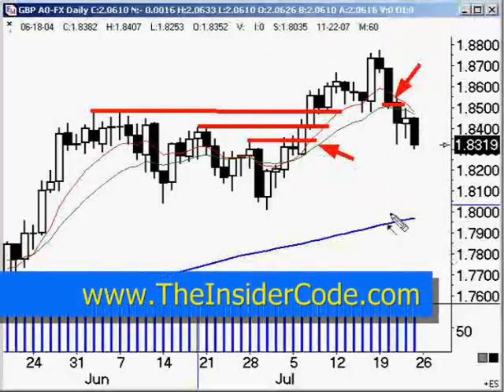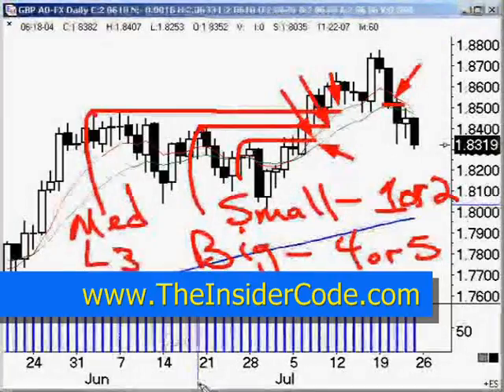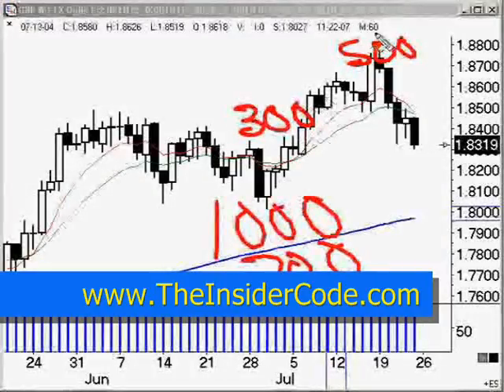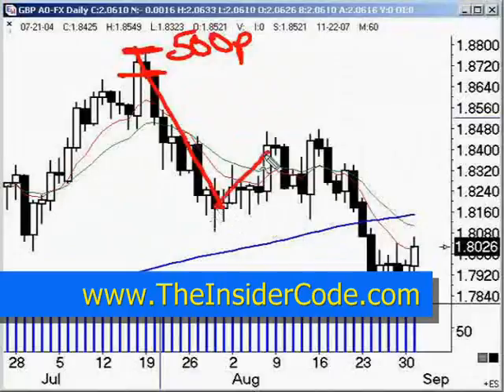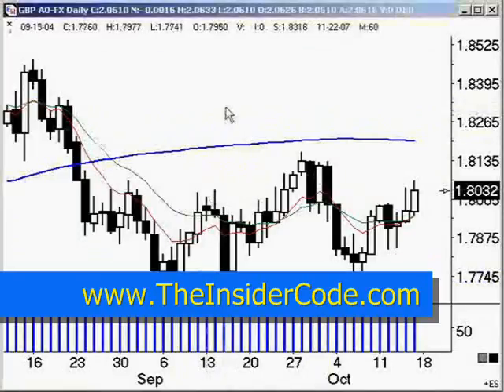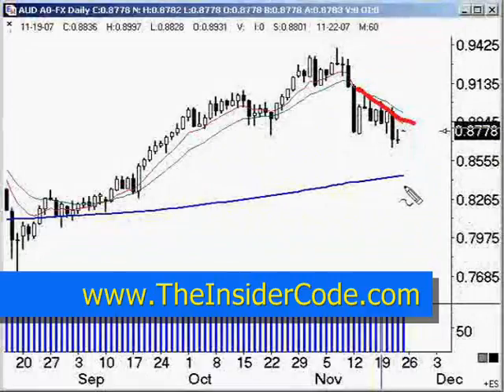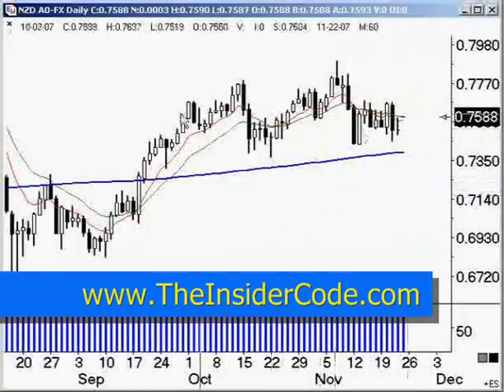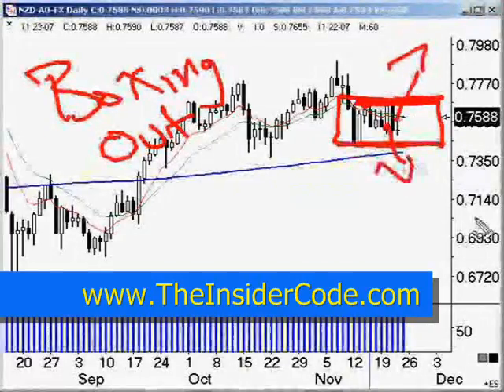Forex Market - TheInsiderCode.com Mac X pt.5e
-Forex Market -pt.5e with Forex Expert Mac X of The Insider Code.